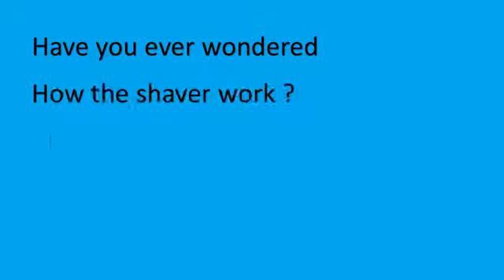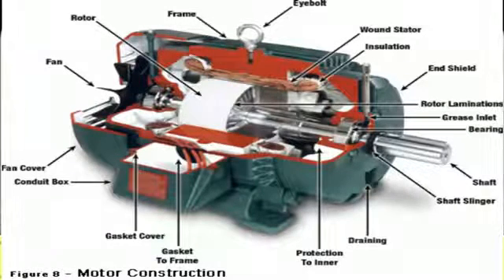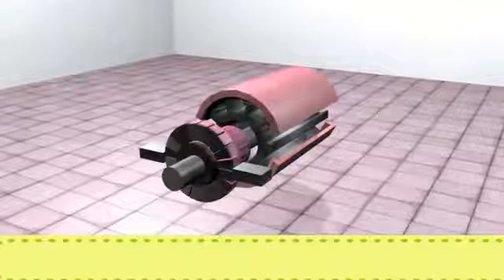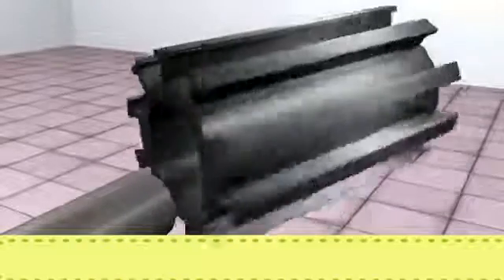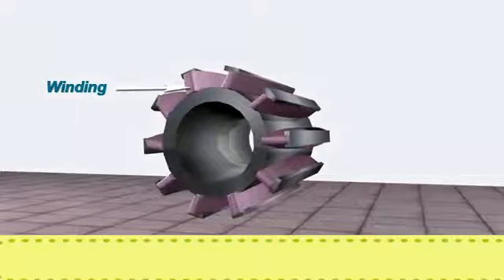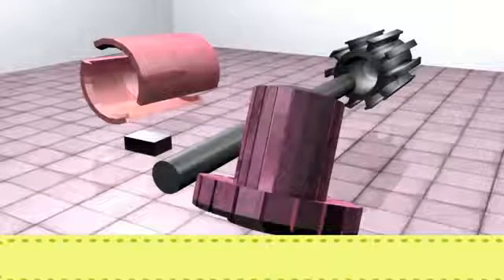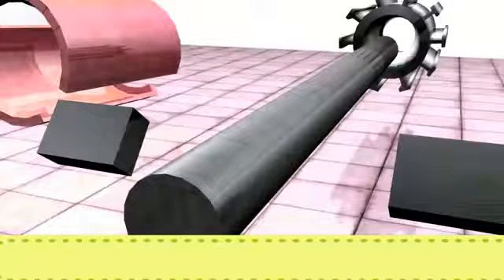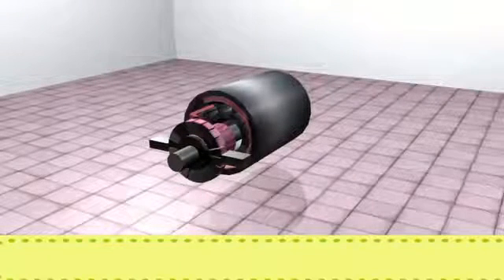DC Motor construction & How it Work ?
تكريب محركات التيار المستمر وطريقة عملها